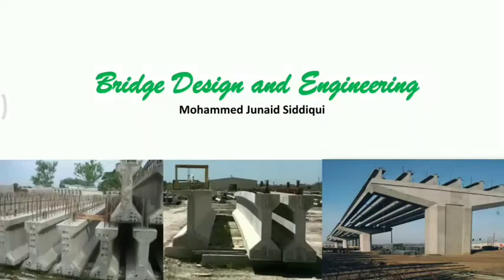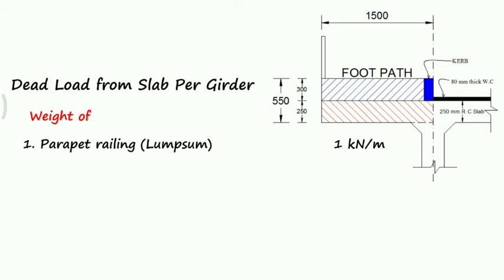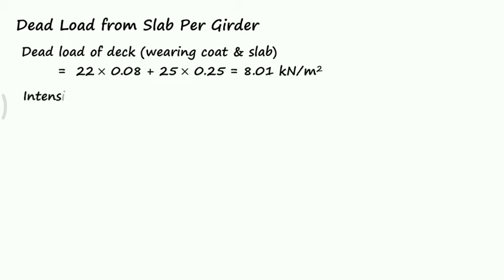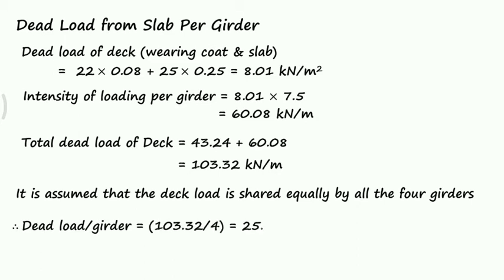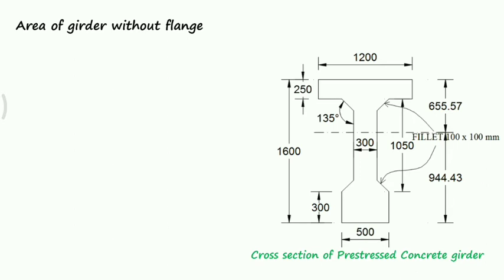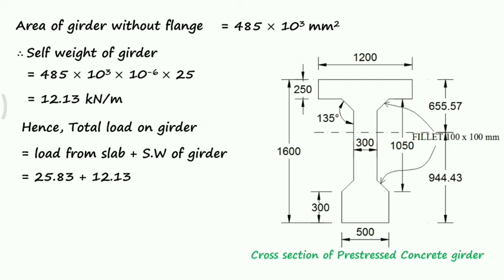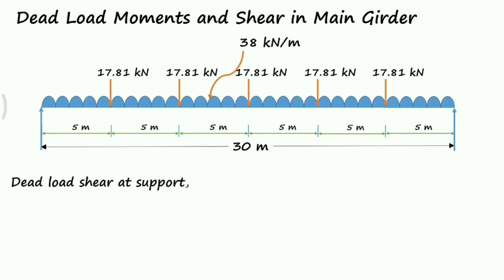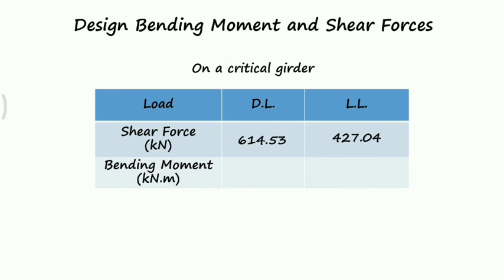Design of Post Tensioned PSC I girder slab bridge deck Lecture 4